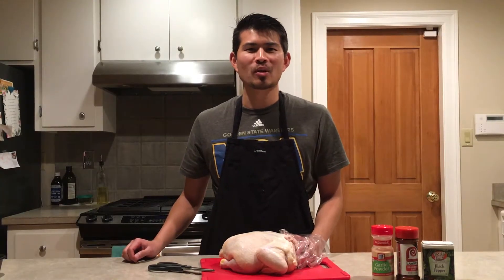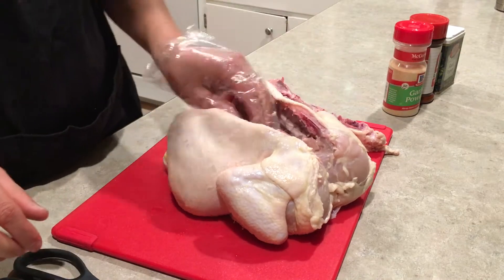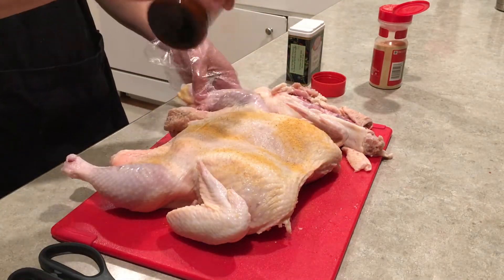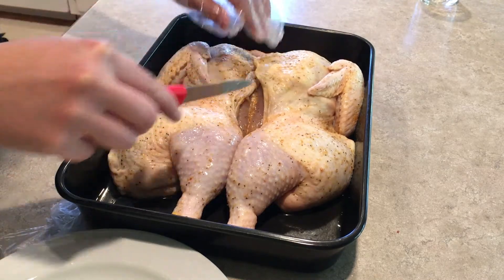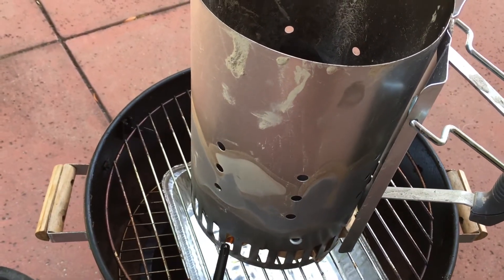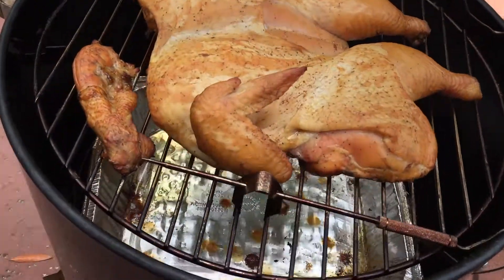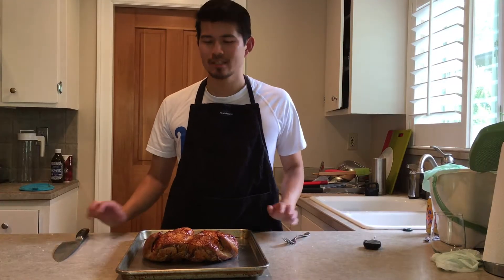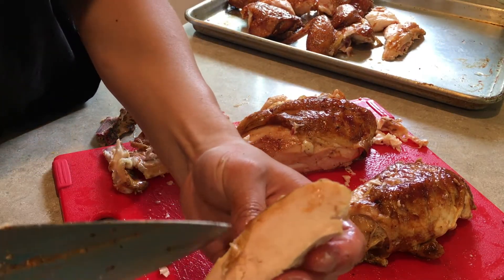Smoked Spatchcock Chicken - Start to Finish on a Charcoal Water Smoker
Mr. Wood's BBQ - Ep  4 "Smoked Spatchcock Chicken".  Check out my fourth smoke using the Brinkmann Smoke N Grill, a water/bullet style charcoal smoker!  5lb whole chicken, smoked for 2 hours @ ~275F